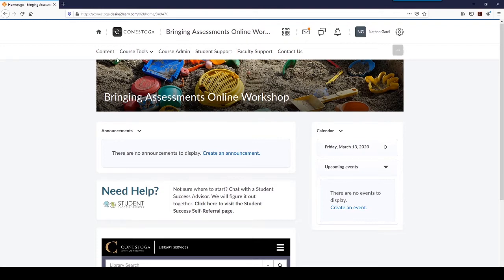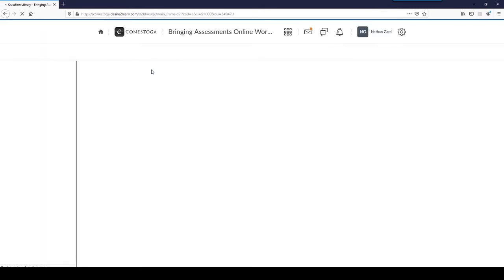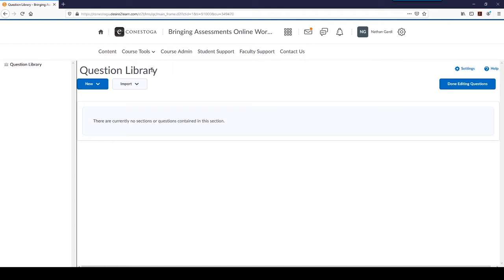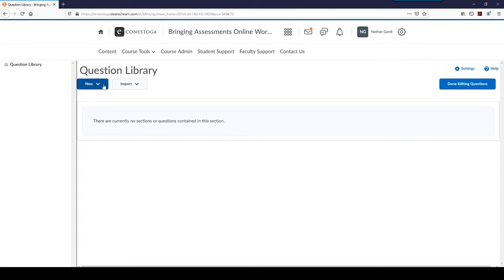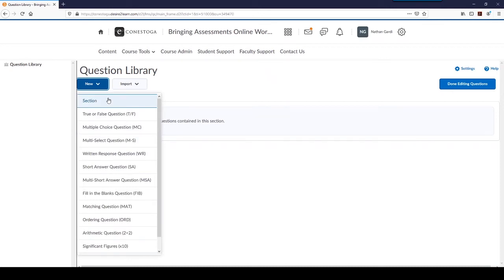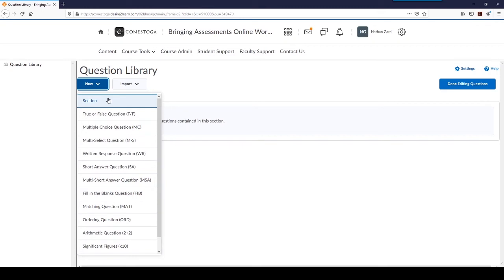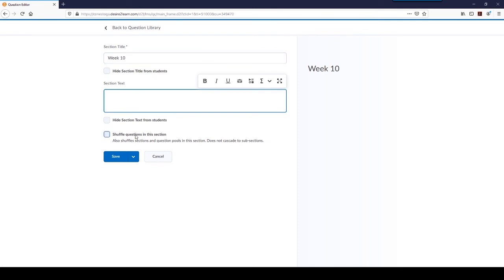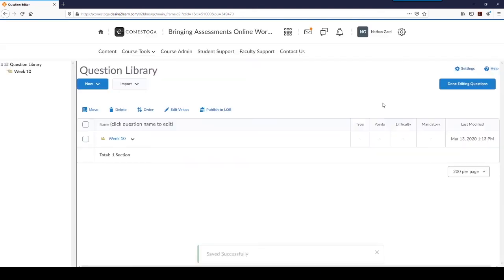Bringing Quizzes Online: Part 1 - Question Library